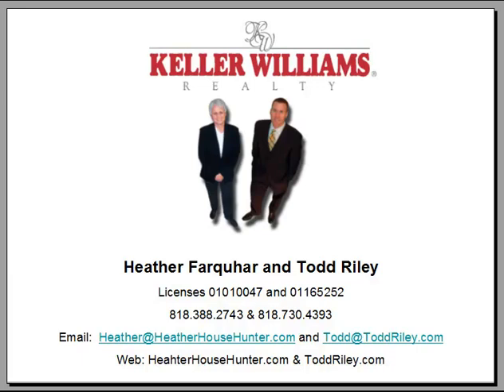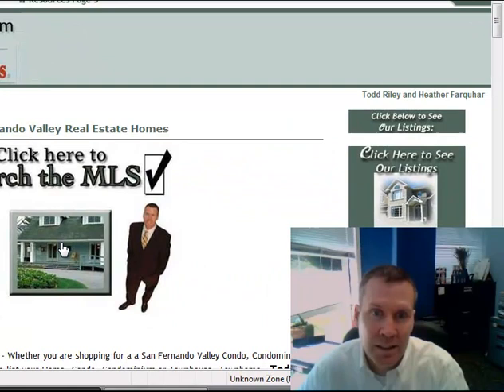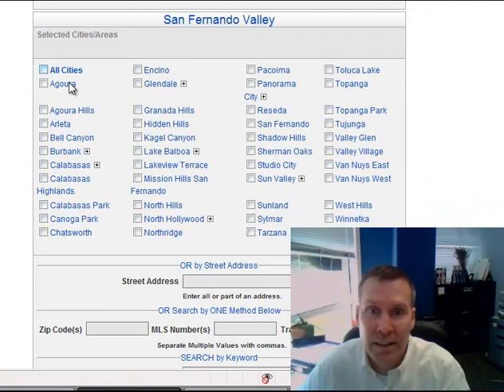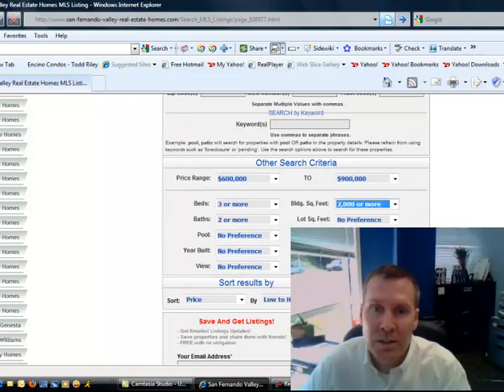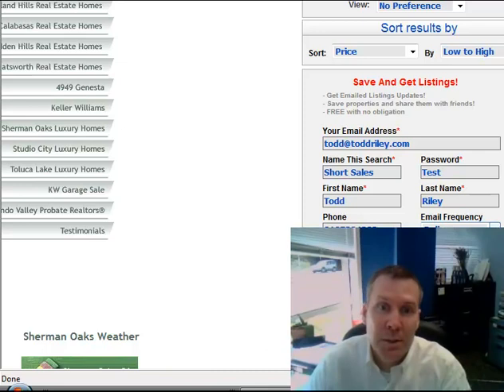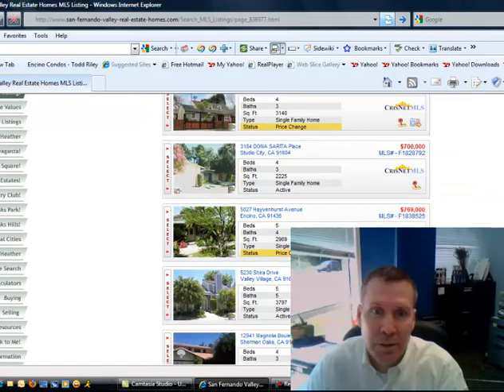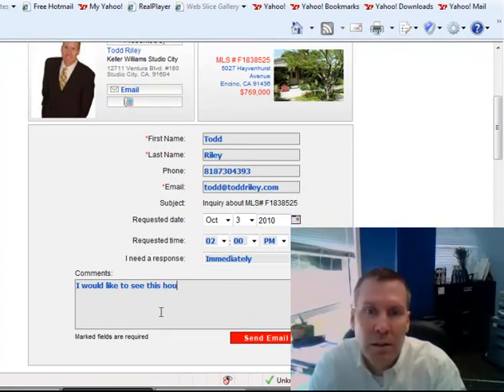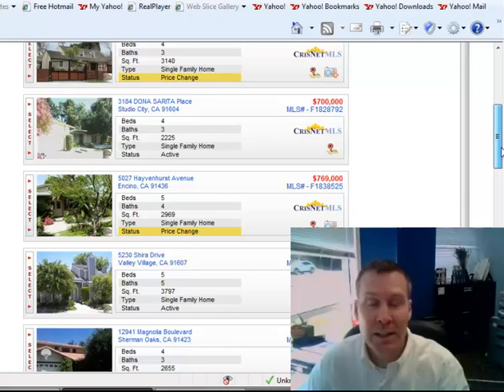San Fernando Valley Short Sale/Short Pay Search Using Our MLS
San Fernando Valley Short Sale/Short Pay Property/Home Search using our MLS Feature.

Todd Riley and Heather Farquhar -- San Fernando Valley Realtors at Keller Williams.  License Numbers 01010047 & 01165252

Todd Riley and Heather Farquhar - Keller Williams Studio City
Your San Fernando Valley Area Specialists - Please visit our San Fernando Valley Real Estate websites: